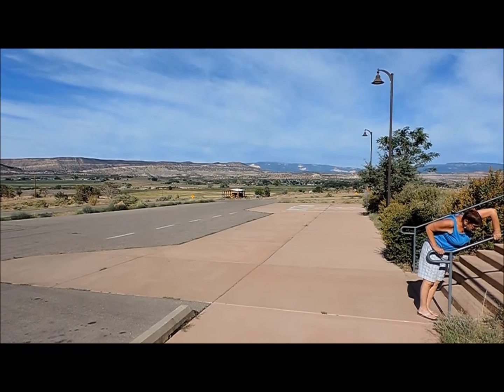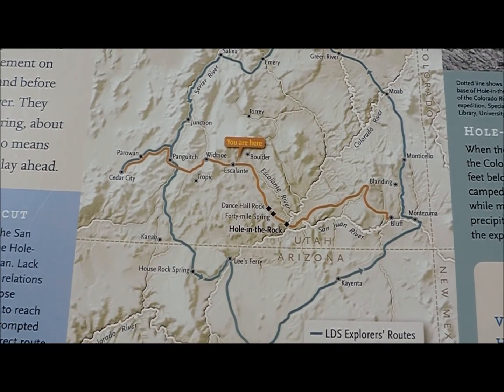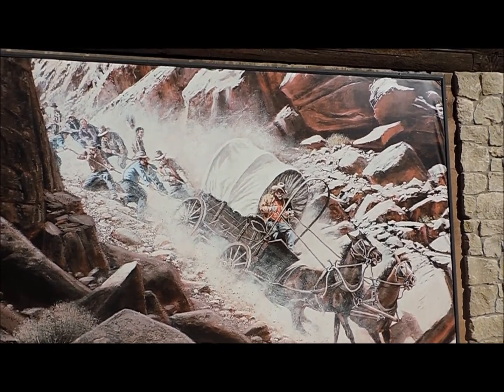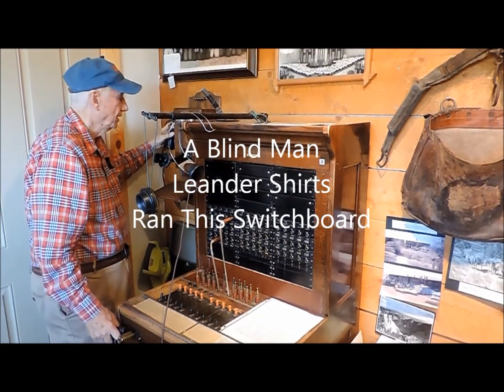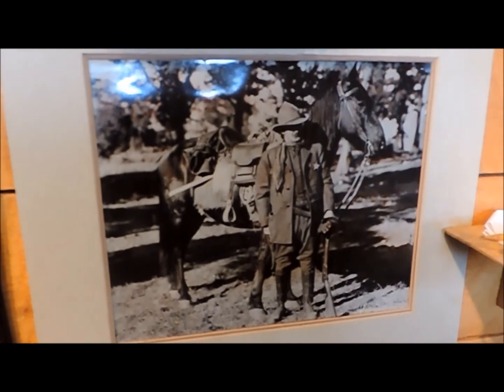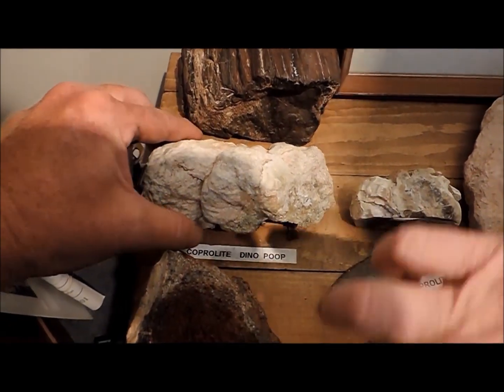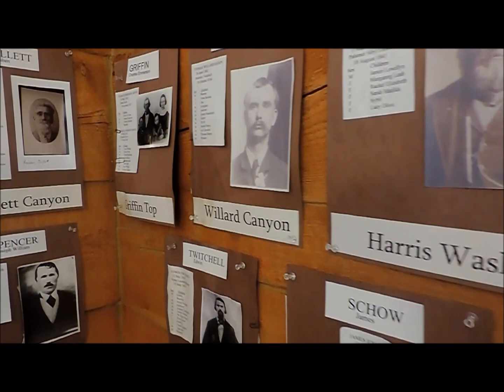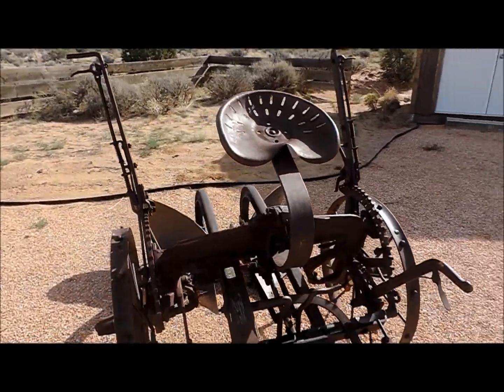Hole in the Rock Heritage Center